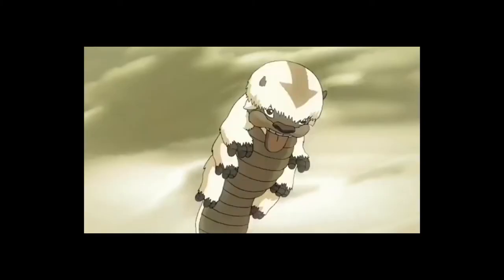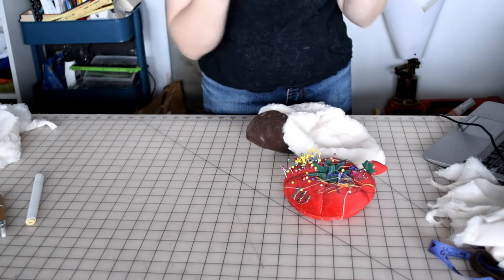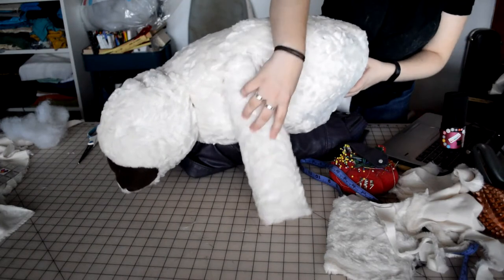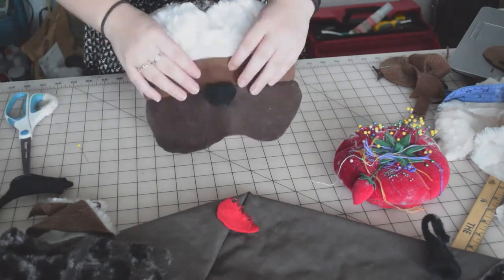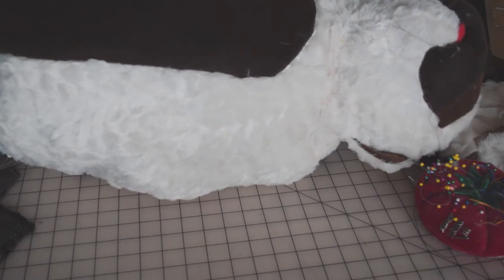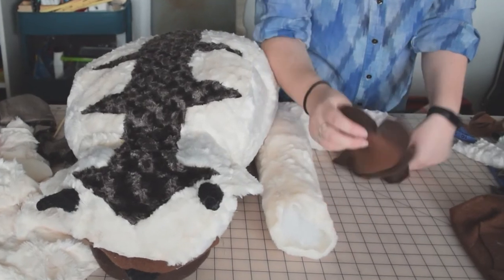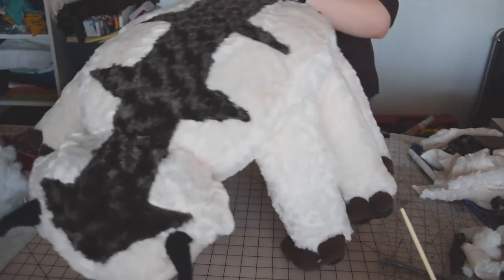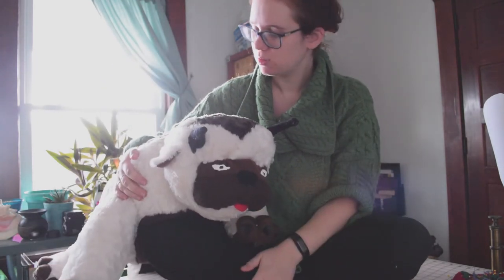Yip Yip Blueberry Spicehead - Making a Sky Bison Plushie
So when you can't have pets, but need something to squish, in this home we make a sky bison from the Avatar the Last Airbender universe!

All fabric from Joann Fabrics:
Beige fake rabbit fur
Greige fake rabbit fur  (don't know the real colors, if you couldn't tell)
Brown budget fleece

Polyfill

Video Shtuff
Camera - Nikon D3300 with a 15-55mm lens, and a 55-200mm lens
Color  Editing - DaVinci Resolve
Video Editing - Adobe Premiere Pro
Audio Mixing - Adobe Audition

Music Shtuff
Composed and produced in Reaper using an Akai MPK Mini 2